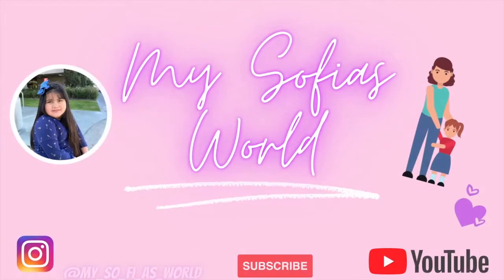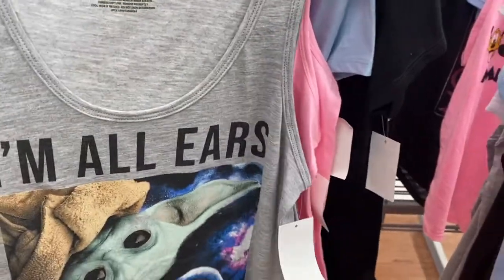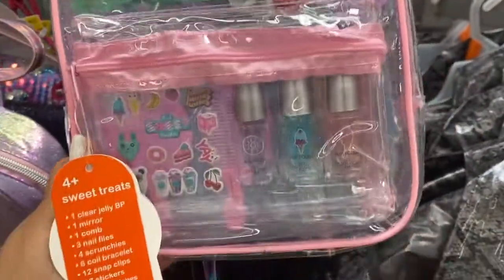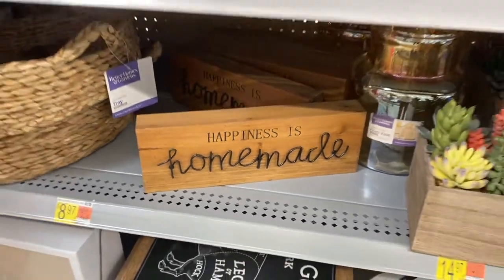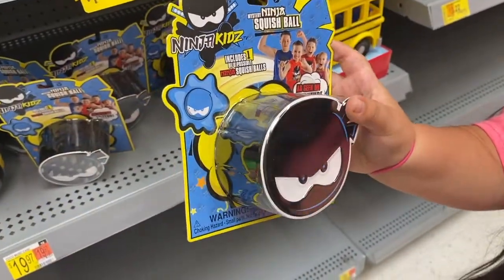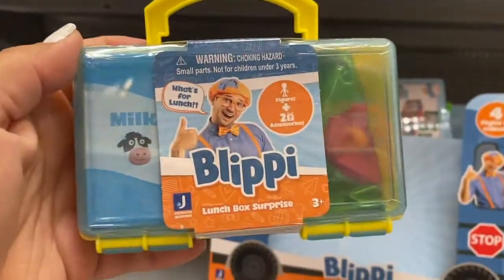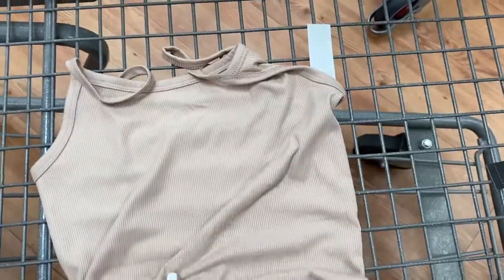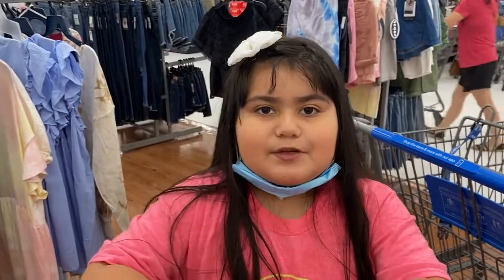WALMART!! NEW CLEARANCE!! SHOP WITH ME